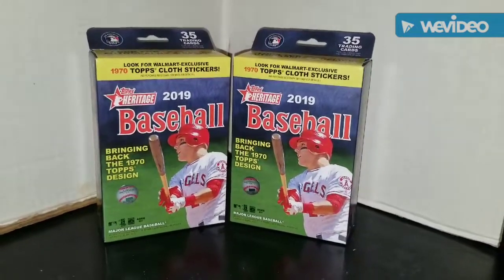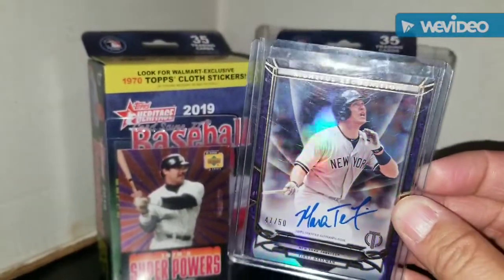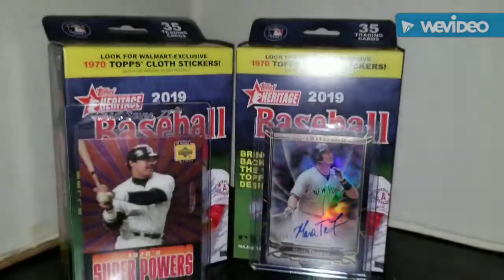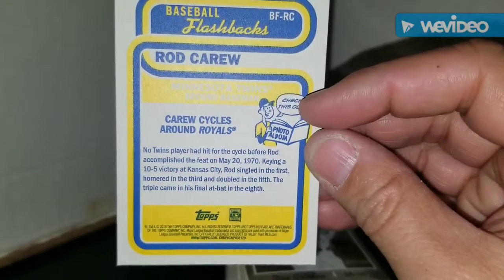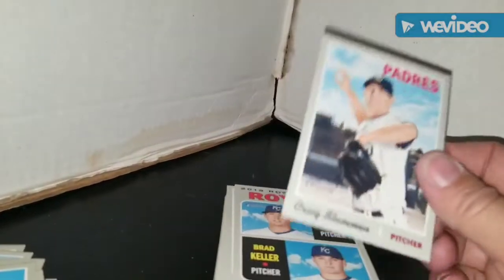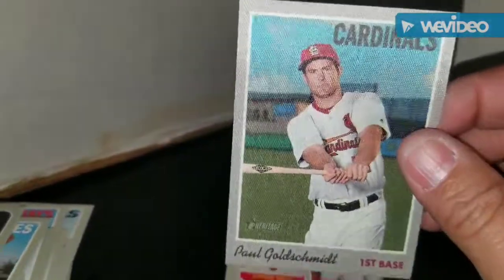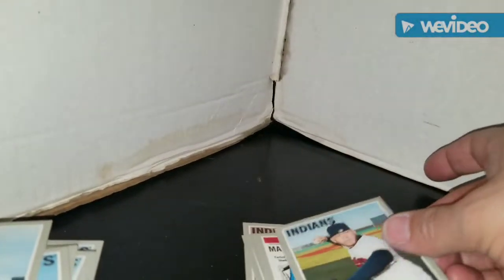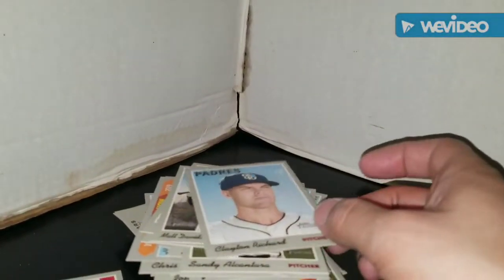Mail Days & 2019 Topps Heritage Rack Pack break